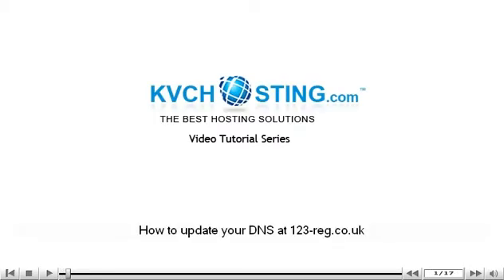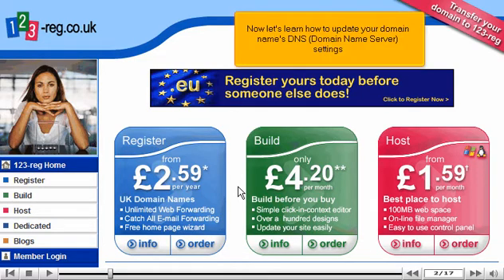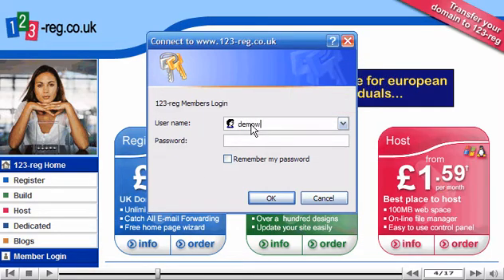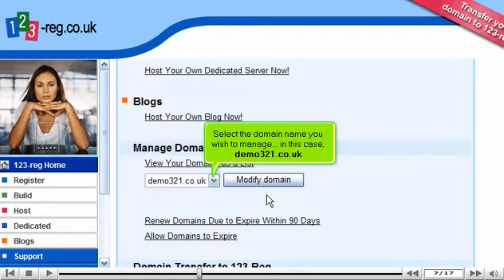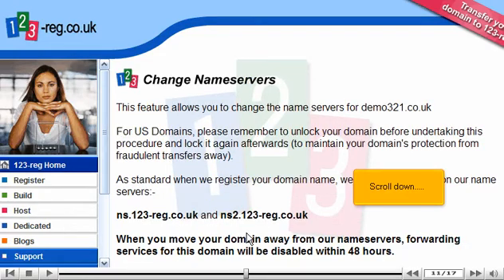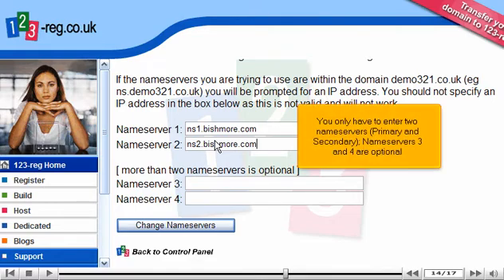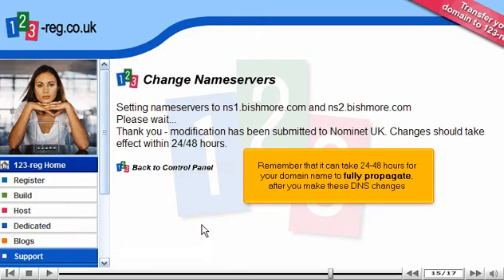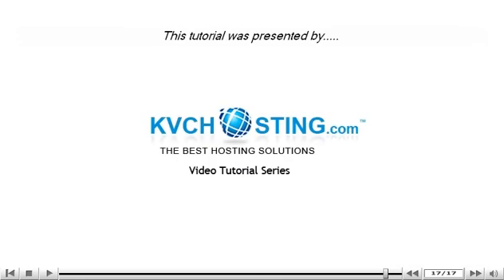Updating DNS at 123-reg.co.uk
• Start 123-reg.co.uk home page for DNS settings. Click on Member Login link on left side of window. Enter username and password; click on OK button.
• Scroll down. Select the domain name you wish to manage. Click on Modify Domain button.
• Click the Change Nameservers link and scroll down. Enter your new domain name DNS settings in the boxes here.
• Filling up primary and secondary options are necessary and nameservers 3 and 4 are optional. Click on Change Nameservers button.
• DNS settings have been submitted. Remember, it takes 24-48 hours for domain to fully propagate, after you make changes. Log out of account.